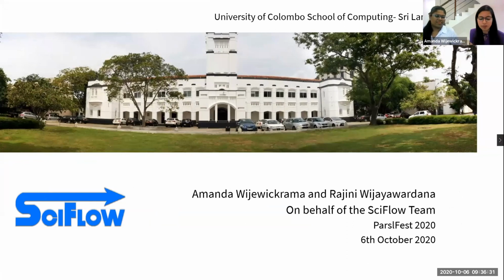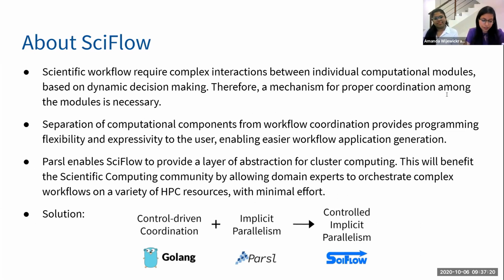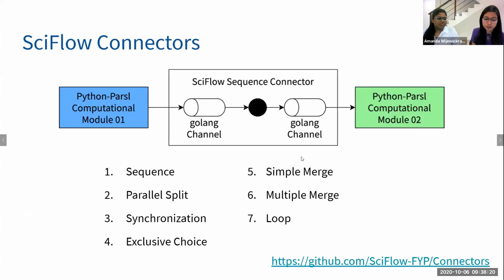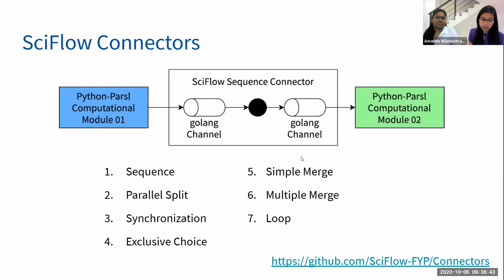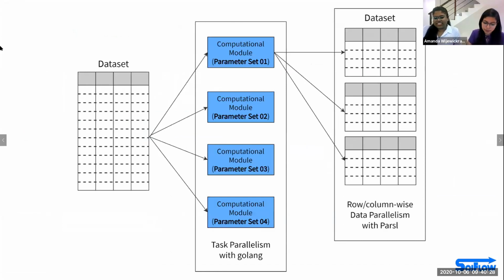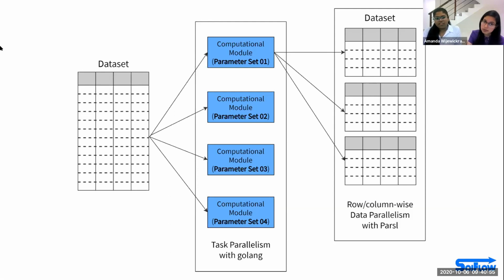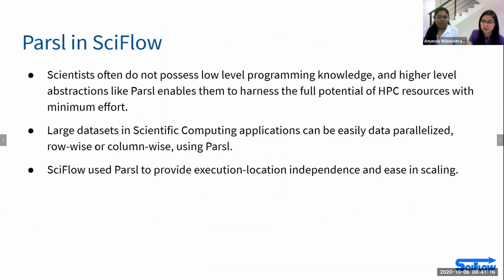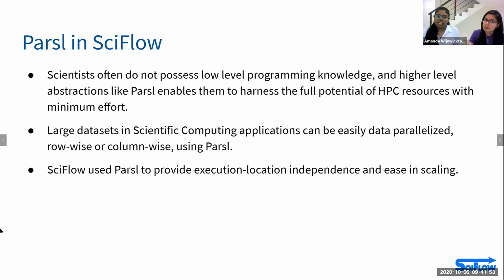SciFlow project using Parsl to execute Scientific Workflows on HPC resources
Amanda Wijewickarama/Rajini Wijayawardana